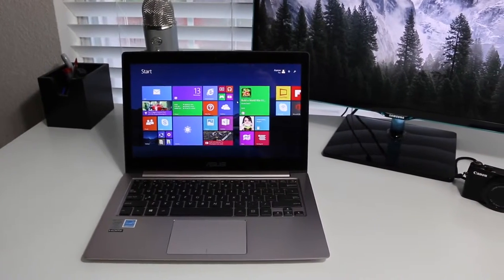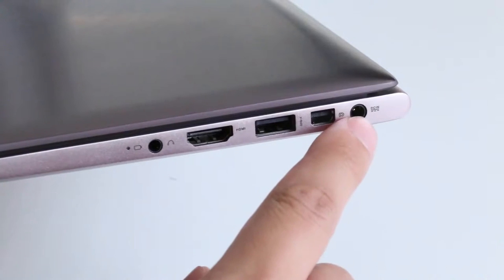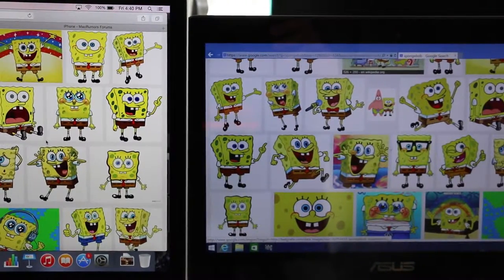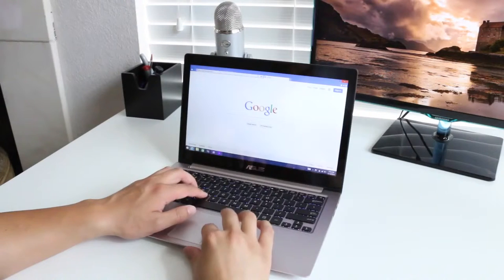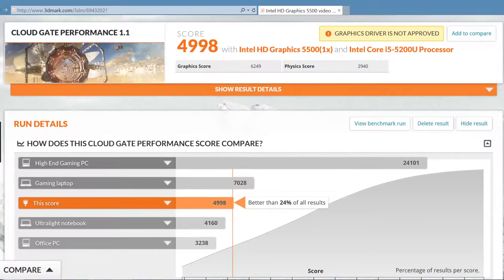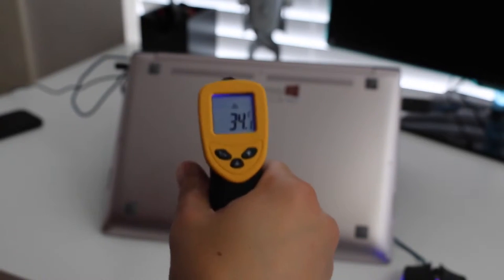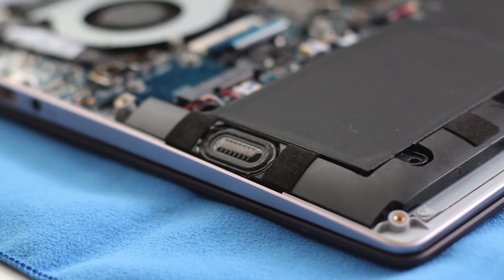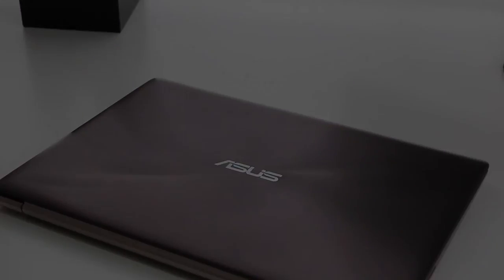ASUS Zenbook UX303LA Review 2015